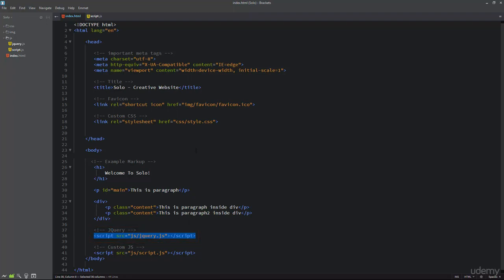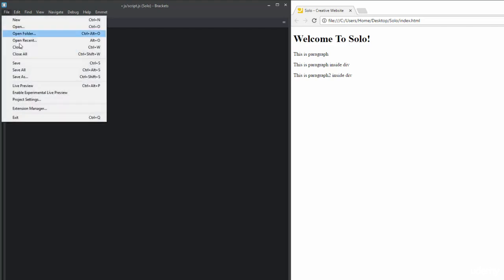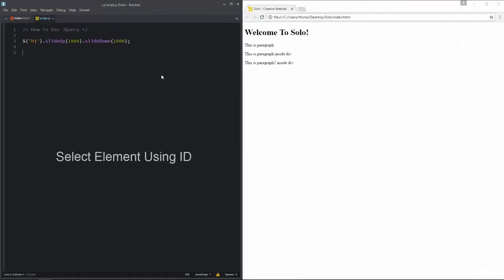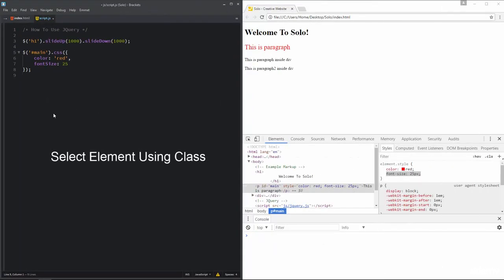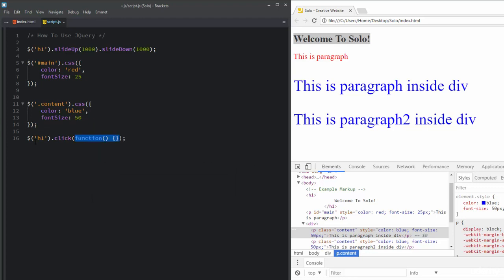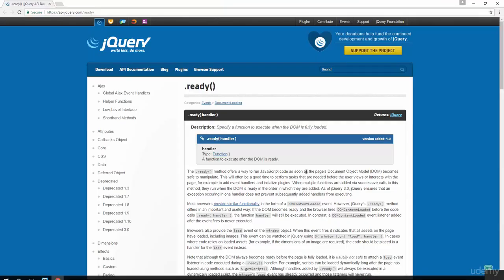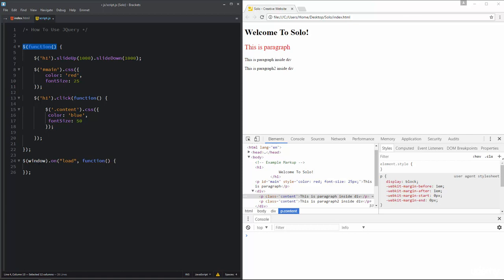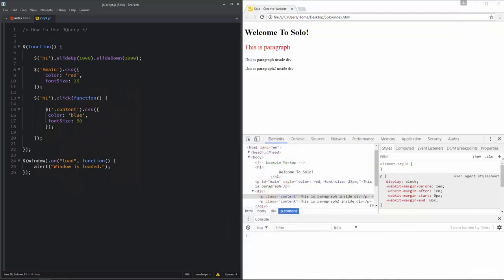Build Creative Website Using HTML5, CSS3, jQuery & Bootstrap: How To Use jQuery